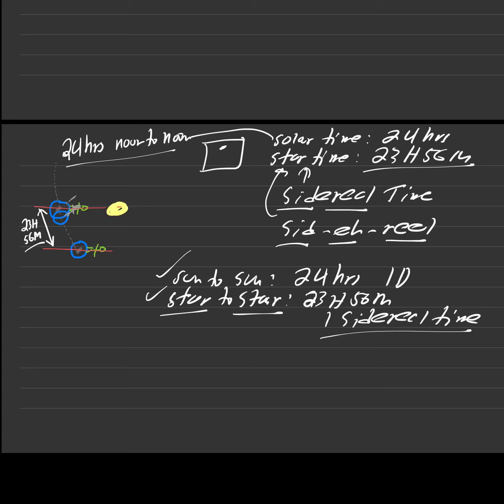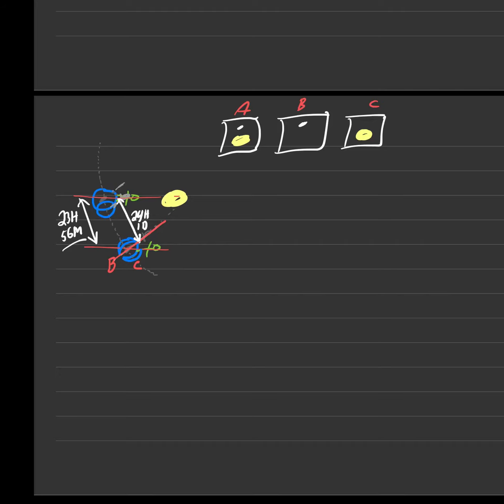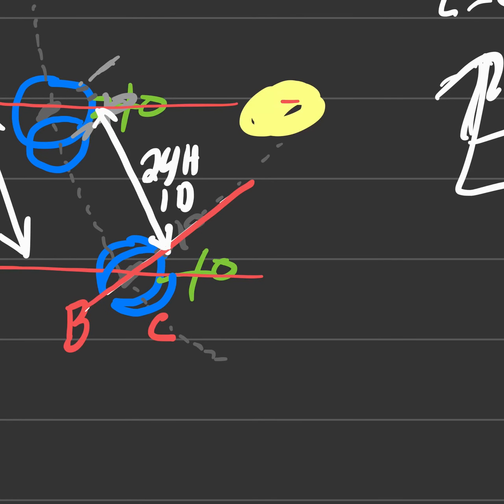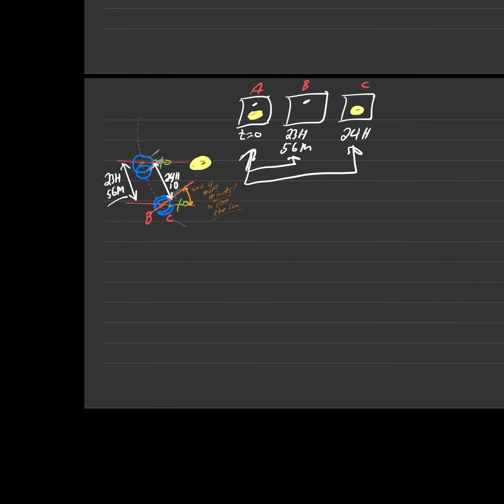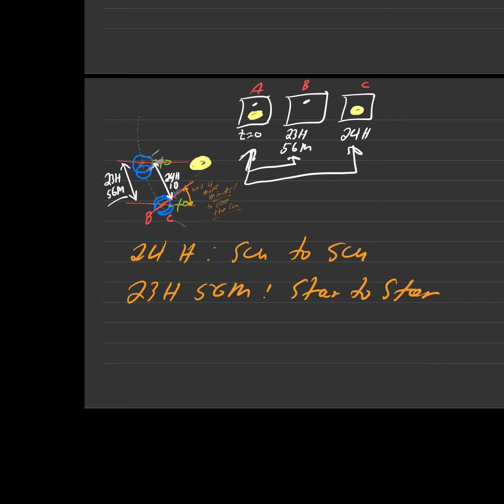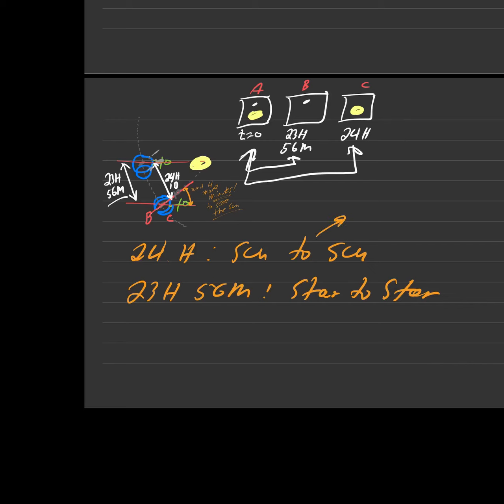astr101 024 timing 03 sidereal wrapup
Timing: Sidereal timing part 02,